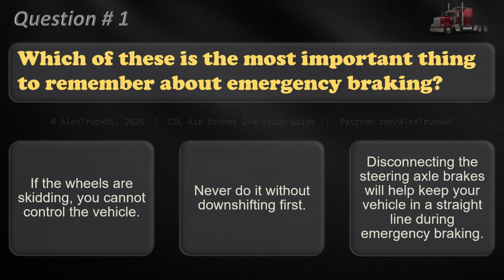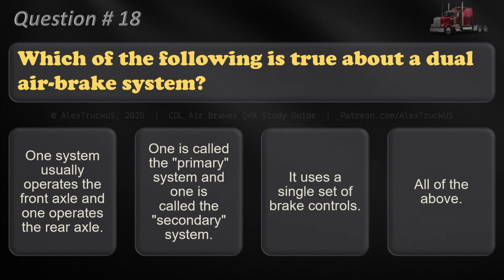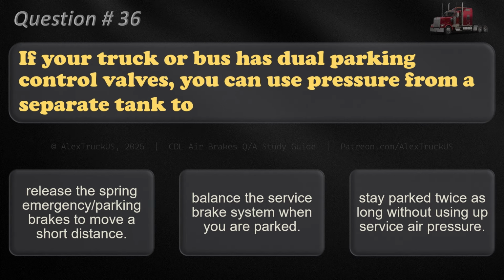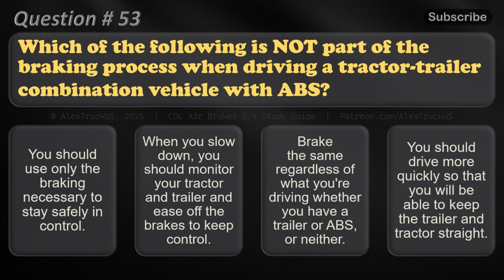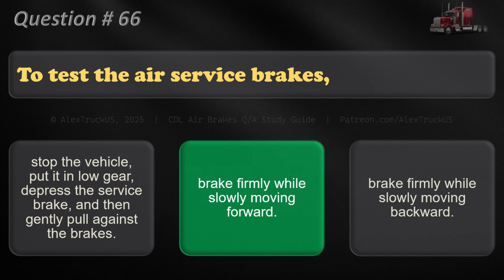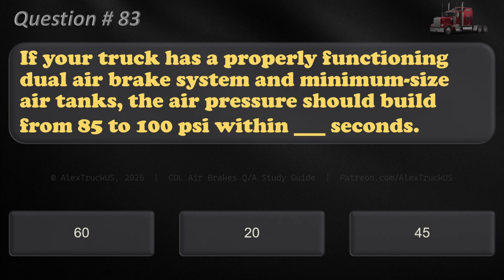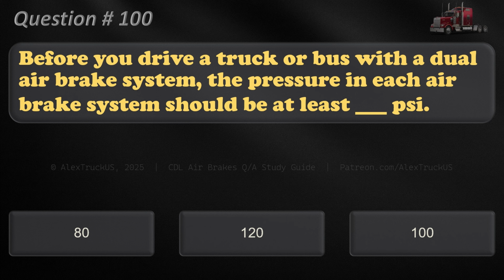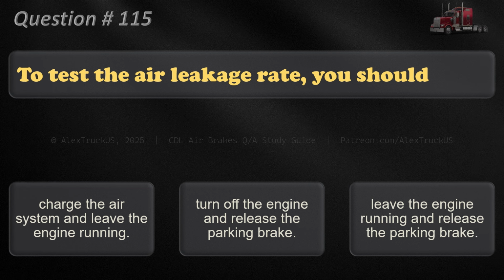CDL Air Brakes Mega Quiz 2025【115 Q/A】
This CDL Air Brakes Mega Quiz is a massive practice test that contains a mix of all 115 questions that we have available for this endorsement. We suggest you attempt this one after you have practiced the state’s “regular” tests, but before the “Exam”. Delivers some serious studying power! Do your best to complete this mega test!

To drive a truck or bus with air brakes, you need to know the information in the CDL Air Brakes section of the CDL manual. Air brakes use compressed air to make the brakes work. Air brakes are a good and safe way of stopping large and heavy vehicles, but the brakes must be well maintained and used properly.

The Air Brakes CDL Practice Test covers:
Air Brake System Parts, Dual Air Brake Systems, Inspecting Air Brakes and Using Air Brakes.